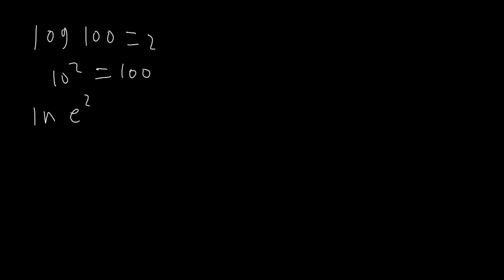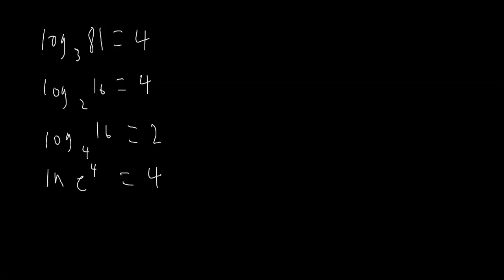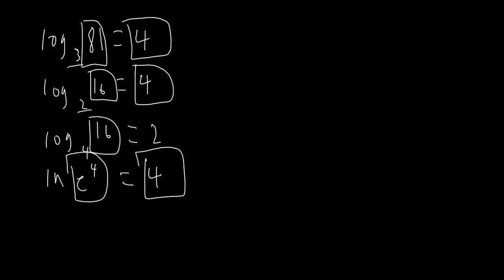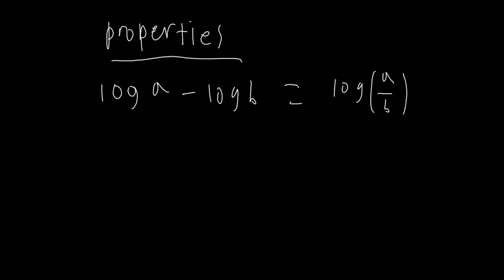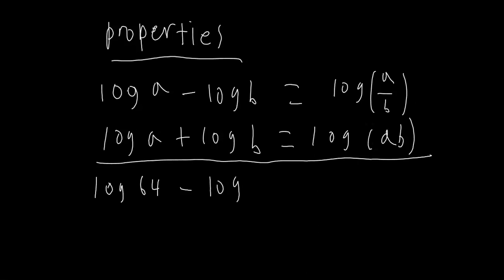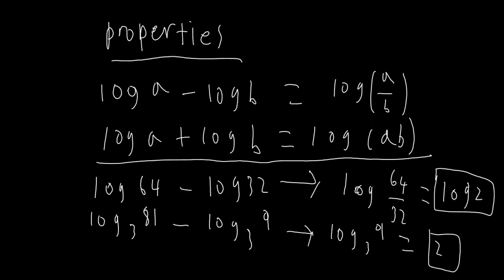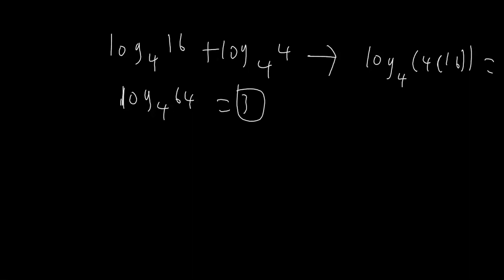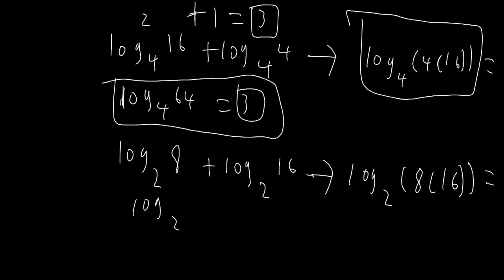Logarithms and their Properties